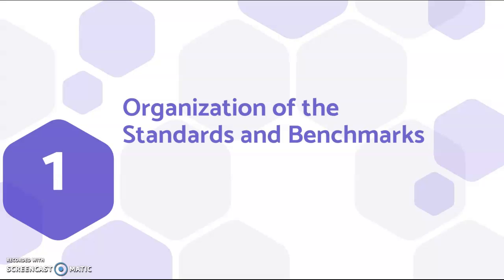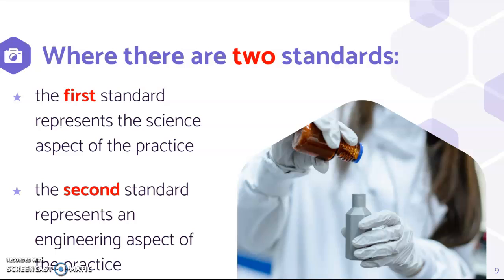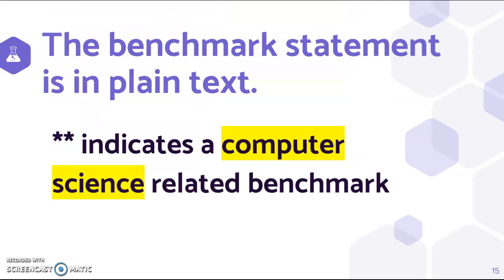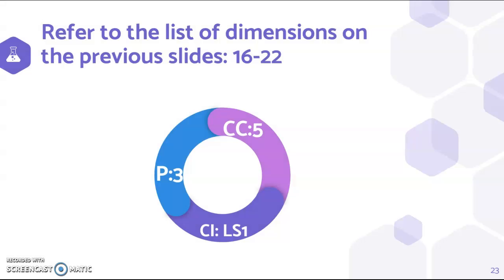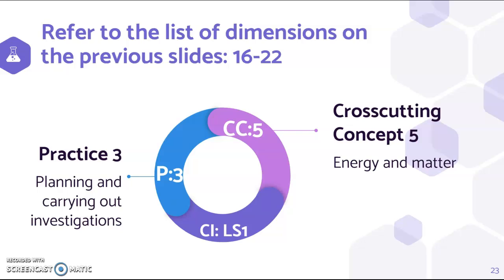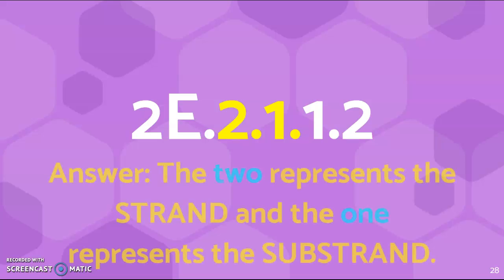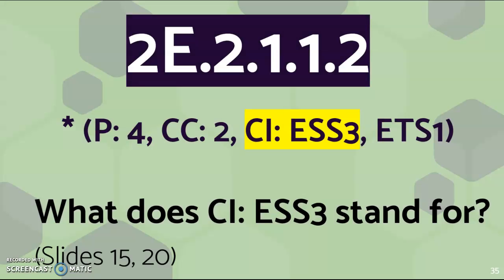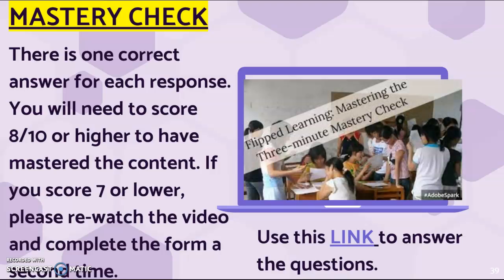MN Science Standards Overview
Watch this video and complete the Mastery Check when finished.